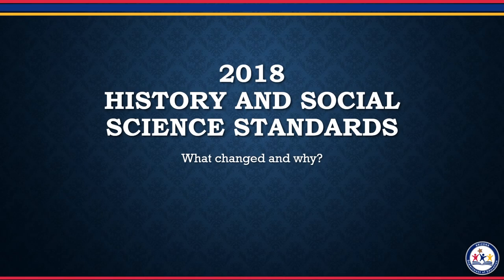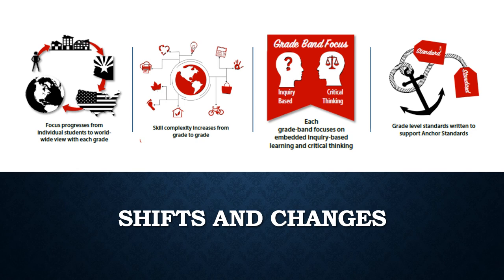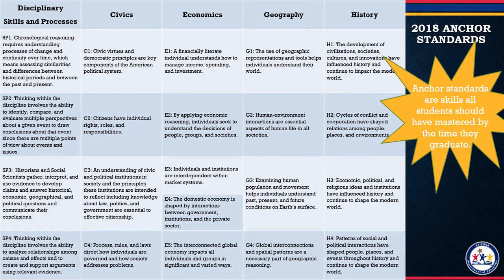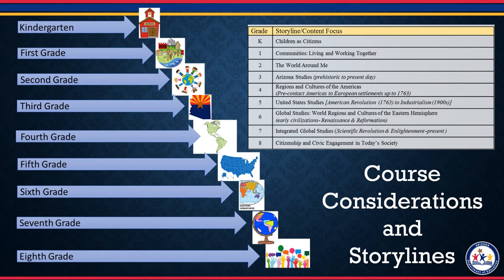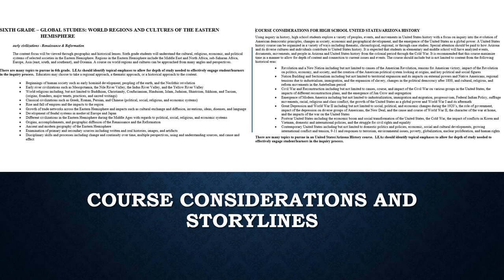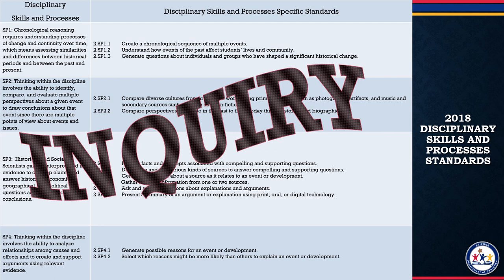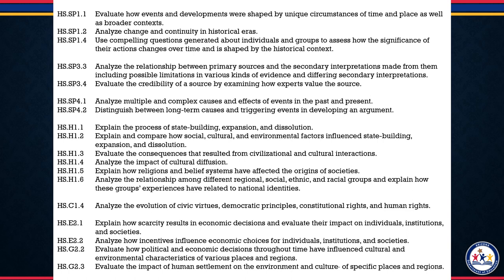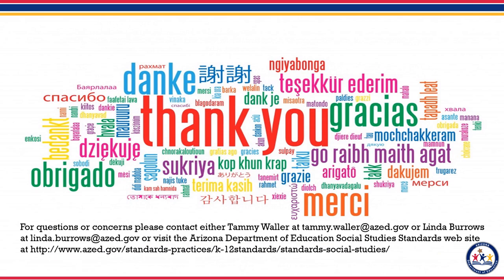Standards Overview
Welcome to the Arizona Department of Education’s video on the changes to the history and social science standards. In 2018 the Arizona State Board of Education adopted new history and social studies standards examining what changed and why.